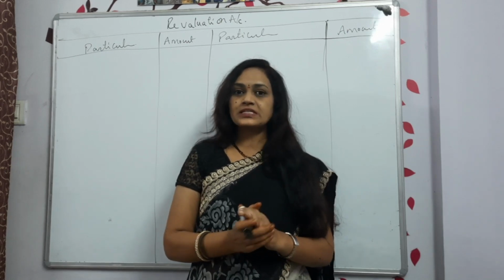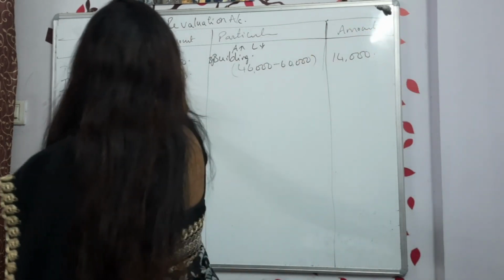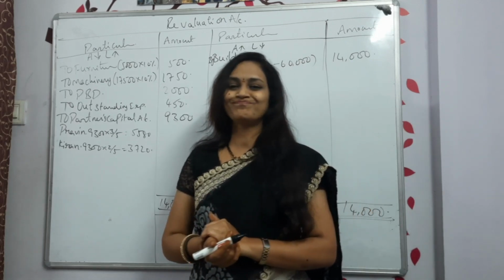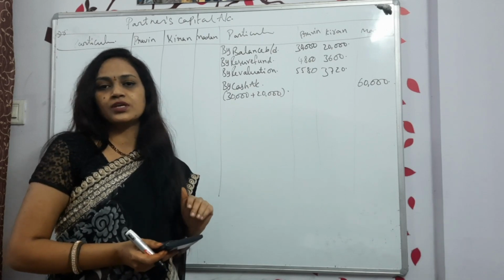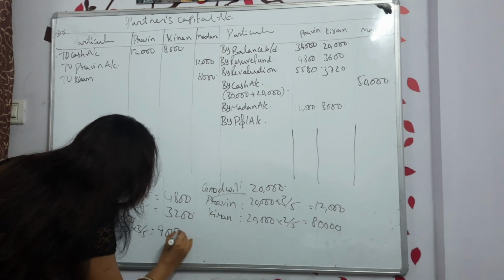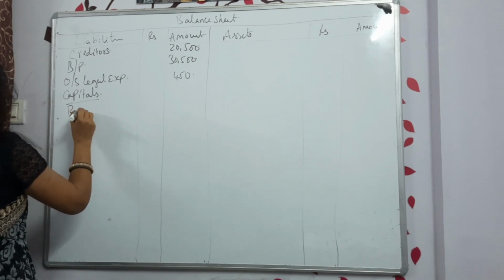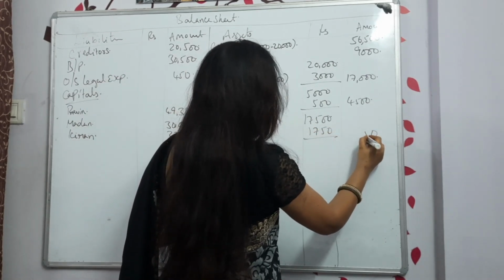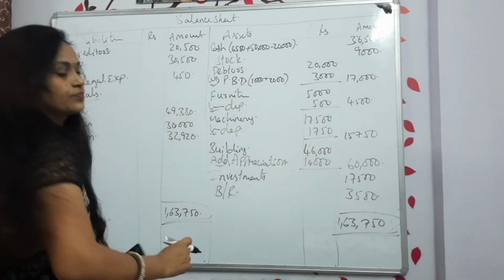A problem on admission of a partner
In this video solved a problem on admission of a partner using good will calculation where goodwill withdrawn by partners,